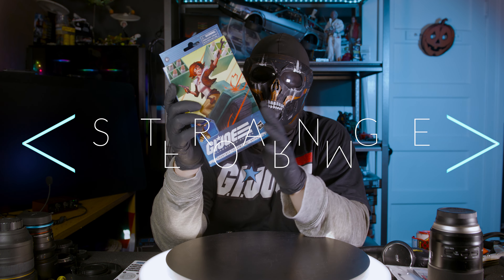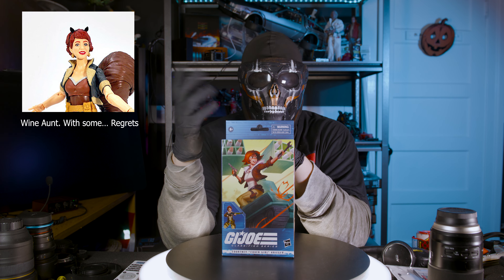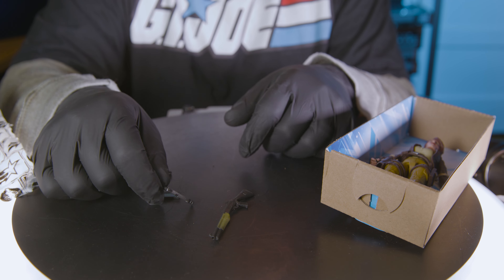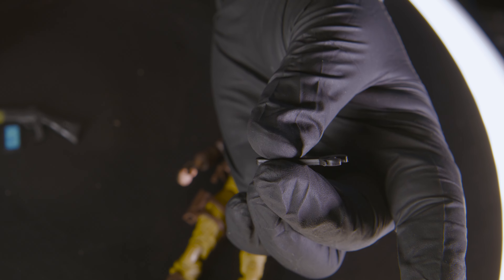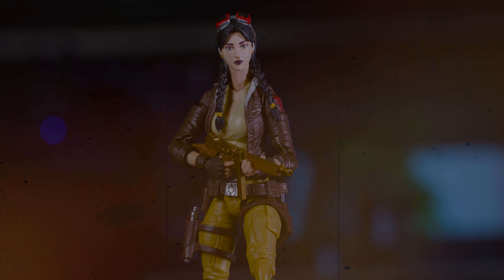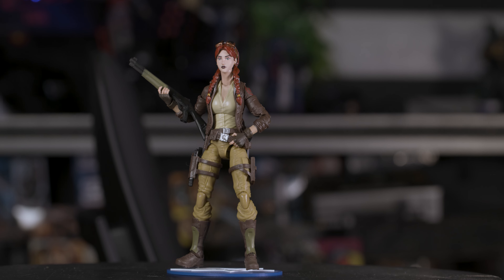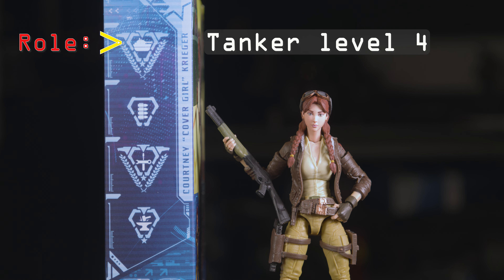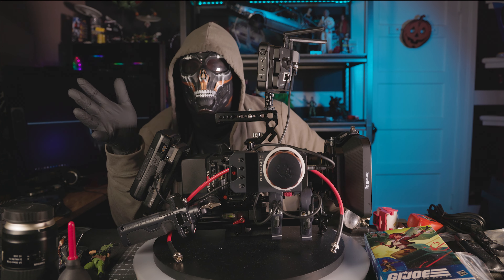G.I. Joe Classified 59, Courtney "Cover Girl" Krieger... But which had replacement to use?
Though she sports an awesome 1930s 40s adventurer aesthetic (thus the music cues in this episode) with one of the most garish head sculpts in the entire G.I. Joe classified line Miss Courtney "Cover Girl" Krieger was definitely done wrong during her initial classified release. But this gave thousands of G.I. Joe collectors the opportunity to re-envision the classic model turned grease monkey, and there have been some amazing transformations across the G.I. Joe community. Determined not to let bad head spoil a good figure, in this episode I set out to find a unique replacement (that I haven't seen used by other collectors). So, I hope you enjoy this un-boxing and review/figure modifying episode plus stay tuned to the end for a quick rundown on future projects and why this episode may look a little more "RED" than previous episodes.